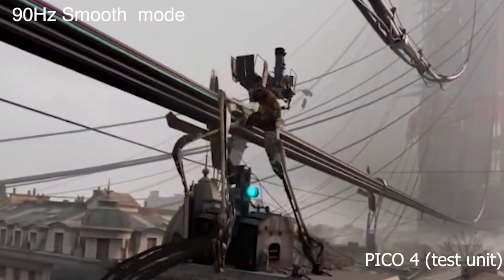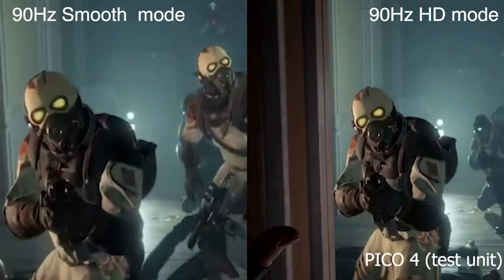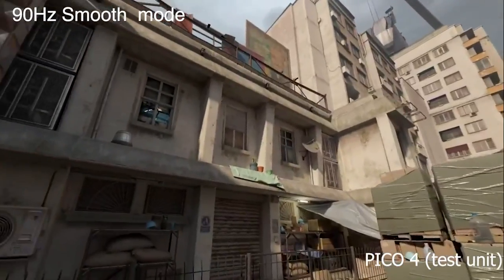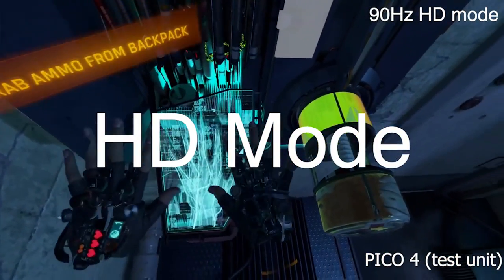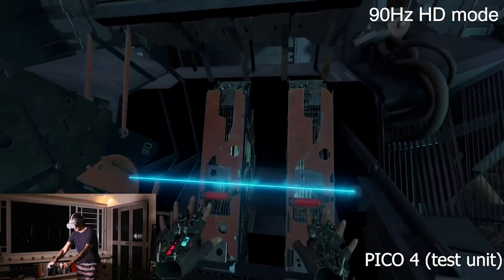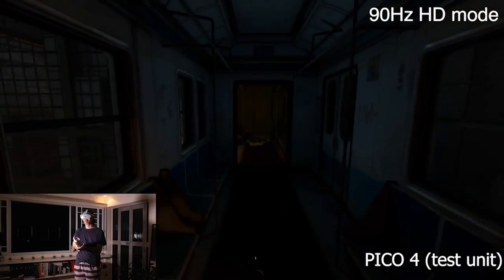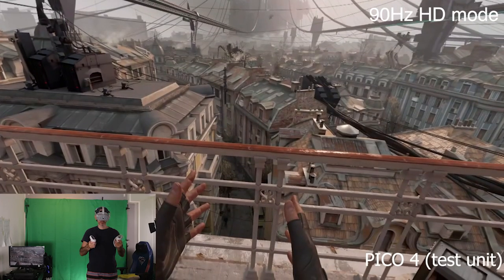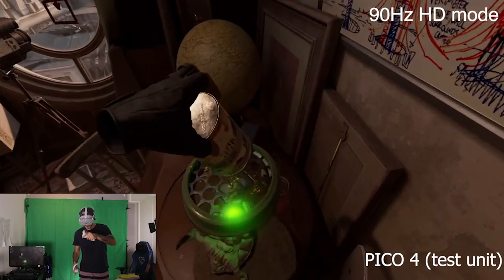PICO 4 90Hz Half-Life Alyx Wireless SteamVR Streaming Gameplay/Graphics!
Timestamps:
0:20 Pico 4 wireless PCVR streaming hardware: RTX2070 i7 9700k Hero Maximus Xi Graphics card Wifi 5 PICO (wifi 6 still very expensive);
1:30 Pico 4 90Hz HS streaming wirelessly to steamVR, 2 meters away from the router in the same room Vs 90Hz Smooth (streaming to PCVR 10 meters away from the router with a wall and a door closed in between);
2:30 PICO 4 video recordings 90hz wireless comparison captured from within the headset it self;
2:59 Disclaimer: Using a test PICO 4 headset for the purpose of testing PCVR wireless streaming purposes;
3:45 new PICO 4 VR games now available into the app store;
5:00 Pico 4 90hz hd Vs smooth wireless PCVR gameplay comparison of the Half Life Russells Gloves;
6:16 Pico 4 90Hz Smooth mode inside of the studio 10 meters away from the router with a wall and door closed in between latency game issues (picking up objects in half life alyx);
7:00 Pico 4 90Hz wireless streaming to PCVR Zombie head graphics comparison and comfort after playing for many hours;
8:00 Pico 4 audio feedback when streaming 90Hz smooth mode to PCVR when away from the router in a different room;
8:45 Pico 4 graphics setting at 90Hz smooth mode with a different room Vs 90hz HD mode when wireless streaming to PCVR and playing right next to the router;
10:00 Pico 4 Official IPD settings (58mm - 72mm) and how to access less than 62mm.
11:15 Pico 4 official graphics per eye to be 4.3k per eye not 4k per eye.
11:40 Pico 4 battery life test using Arizona Sunshine and Ultimechs while using the casting to web enabled and headphones on;
12:40 Pico 4 tracking lighting tests and feedback;
13:18 Pico 4 Half Life wireless streaming at 90Hz HD (by the router) vs 90hz smooth in a different room) to PCVR graphics comparison in dark ares;
14:25 Pico 4 wireless streaming to pcvr in 90Hz HD mode when in a different room test including latency and graphics feedback;

HEADPHONES & CONTROLLER
BATTERIES
1.5V rechargeable AA batteries

4K HDMI cable